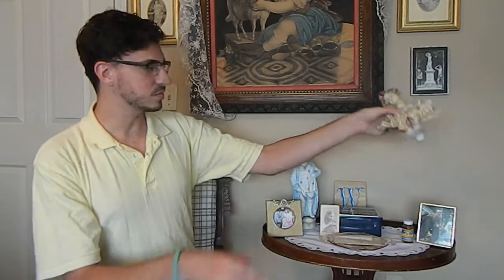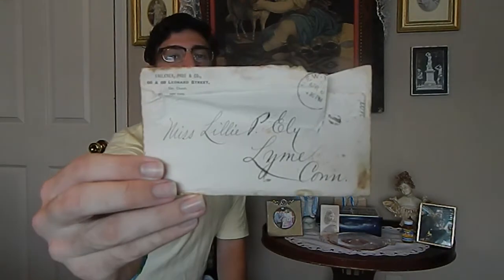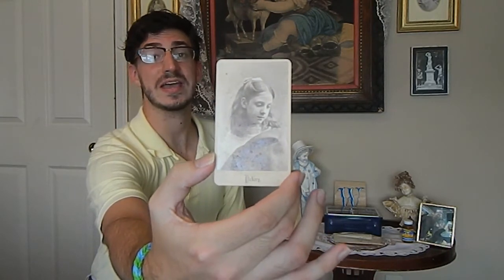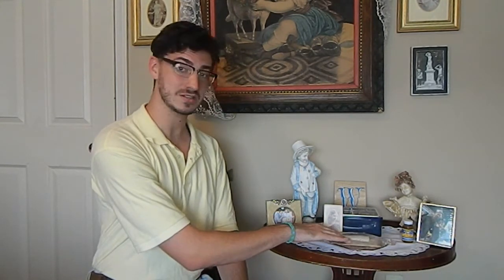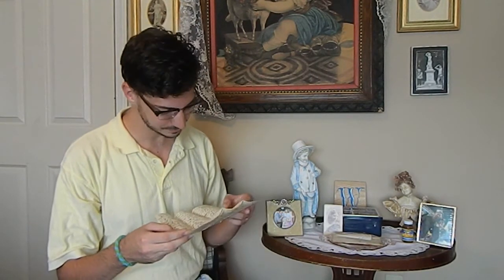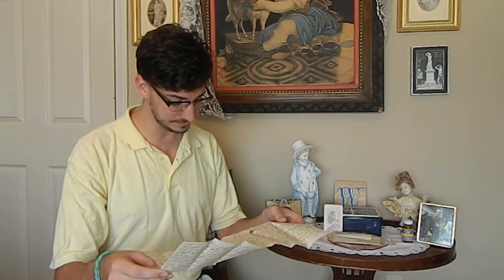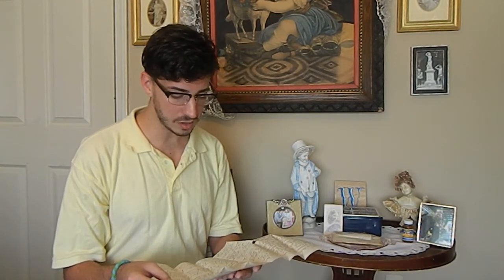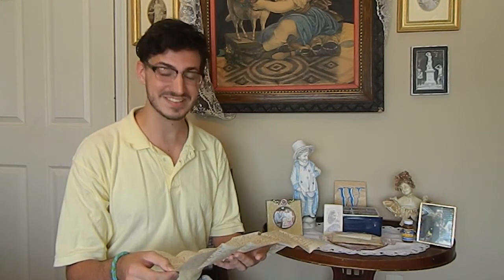Letters to Lillie: The First Letter, April 5th, 1878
Today I read for you all the first letter I have written by Edward Day Page to his cousin, Lillie! This letter includes tea times and operas, so if that doesn't already tickle your fancy be sure to watch today's video for some amazing history!